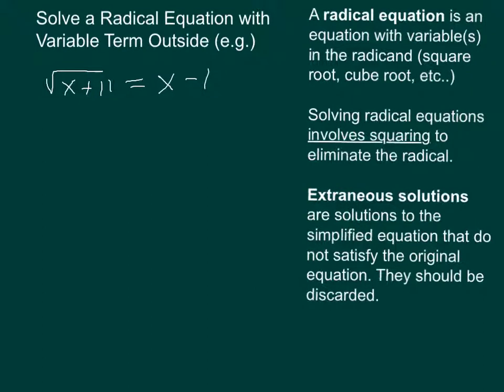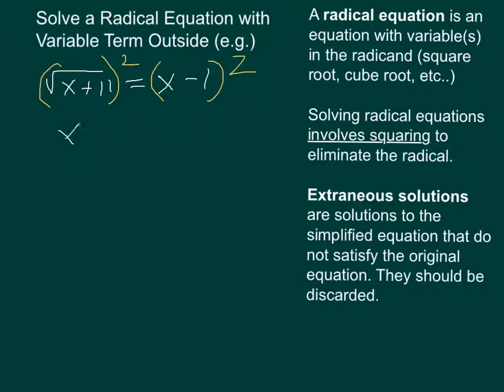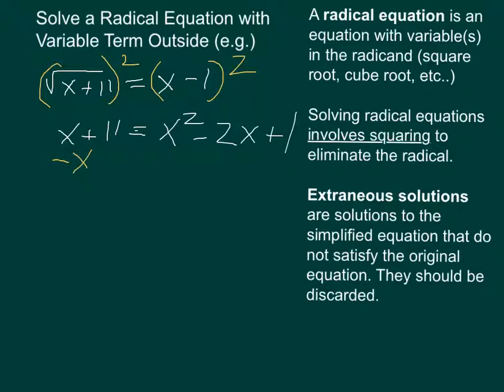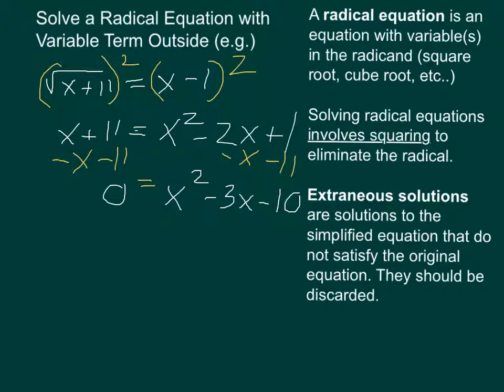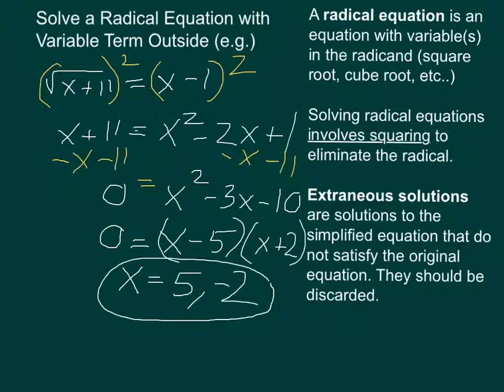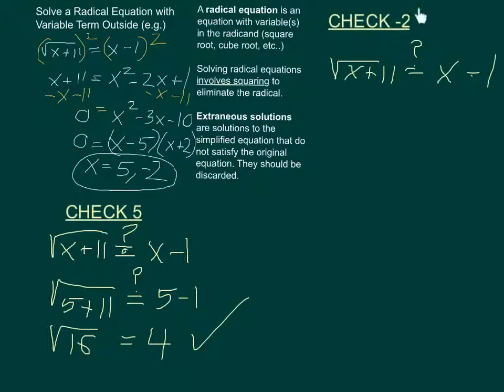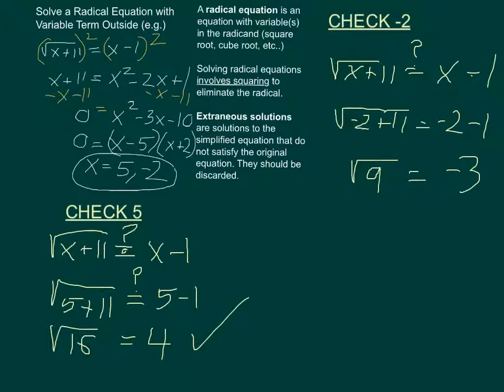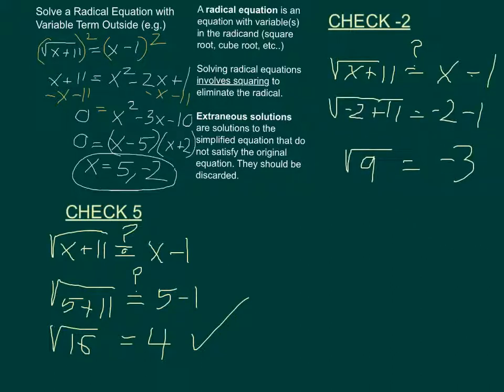Solve a Radical Equation with Variable Term Outside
Example of how to solve a radical equation in the case where there is a variable term outside the radical along with the one inside the radical. In this case, simplification will result in a quadratic equation that needs to be solved by factoring, the quadratic formula, or some other method.